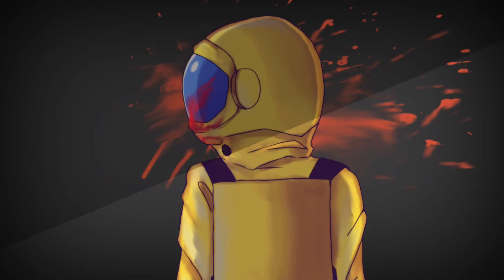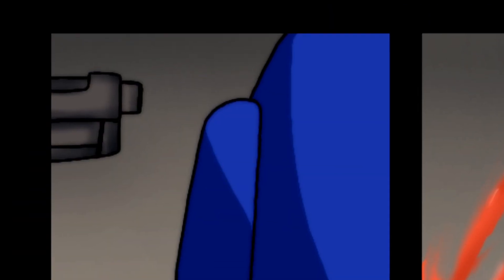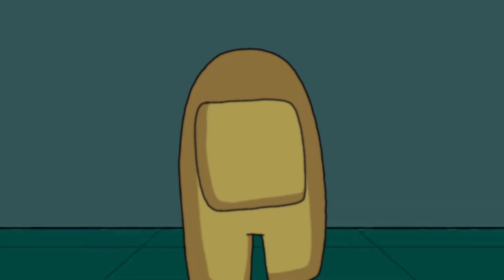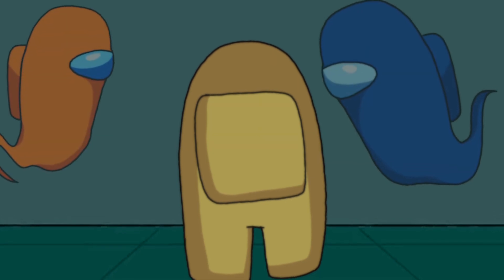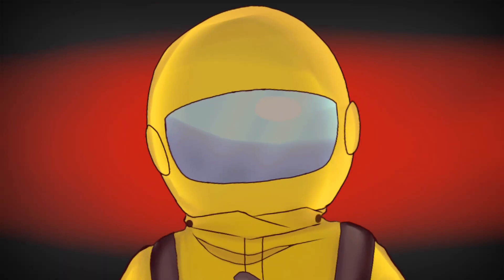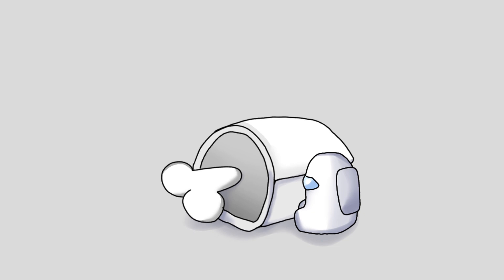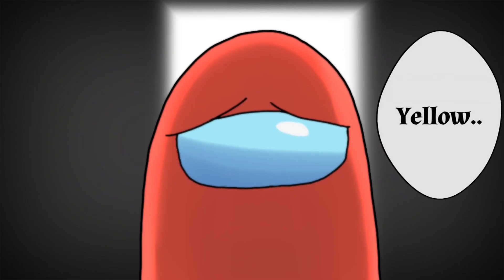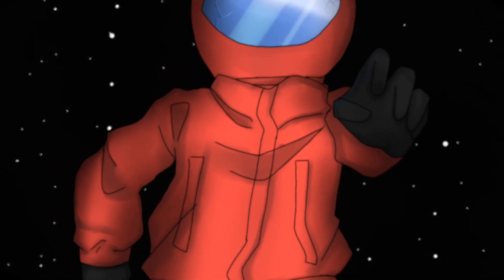Cause I'm a Liar | Among us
We have many video!

And the last one
I have my own Comic now